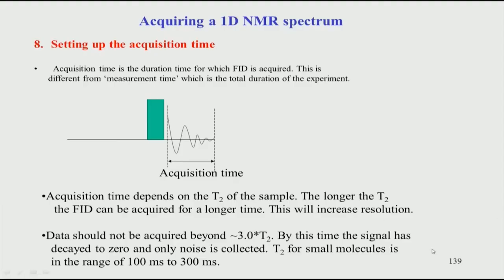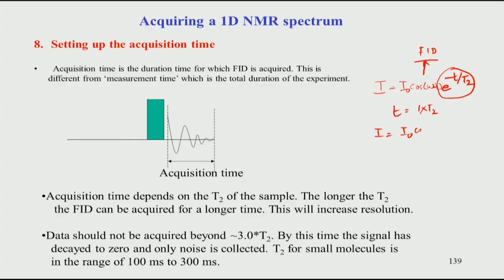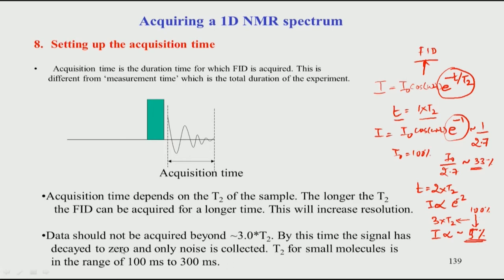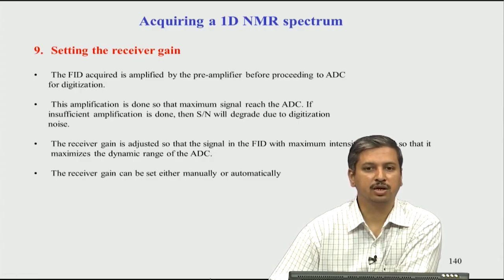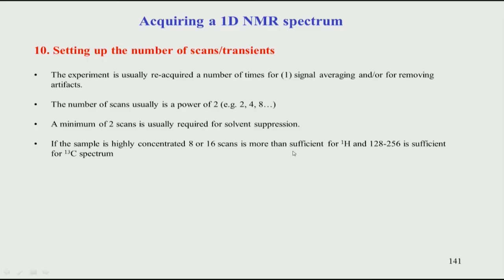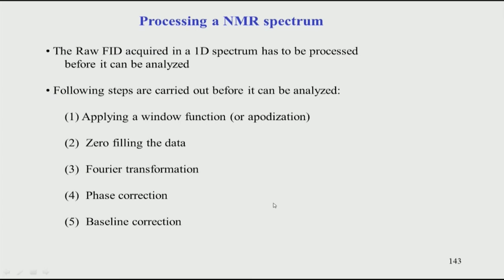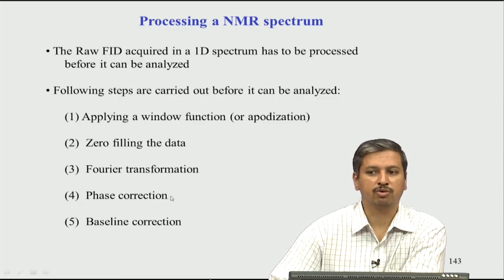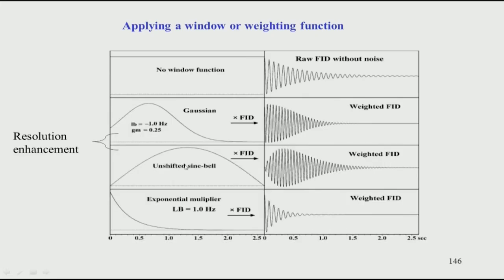Practical aspects of recording a 1D NMR experiment II